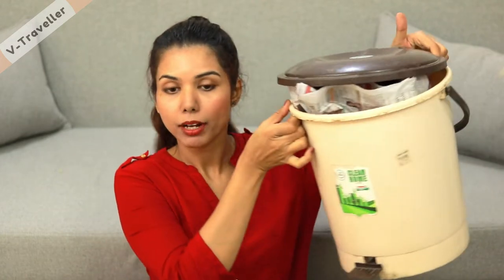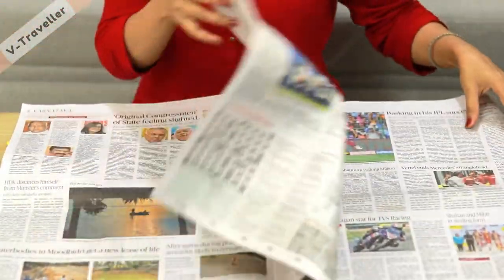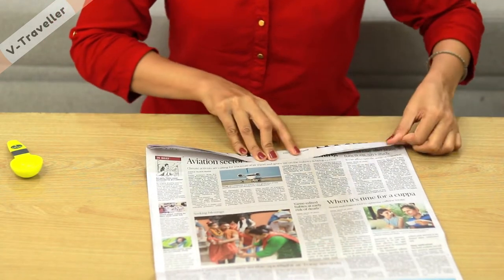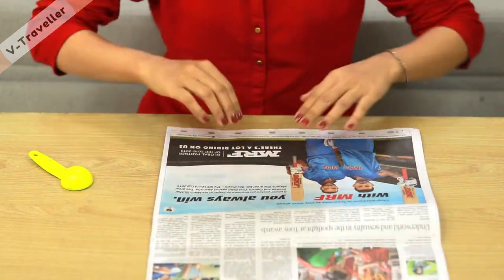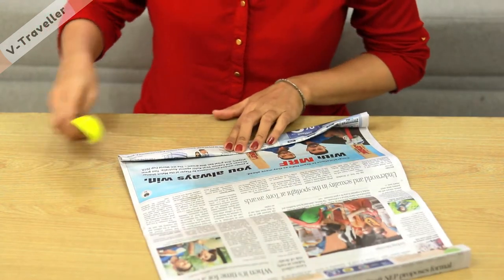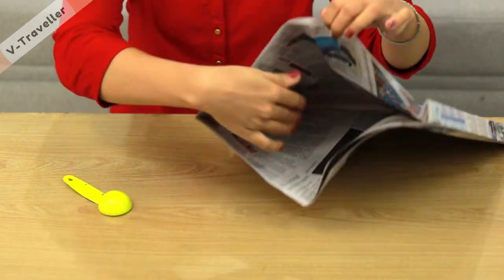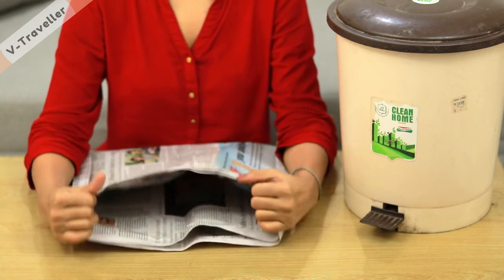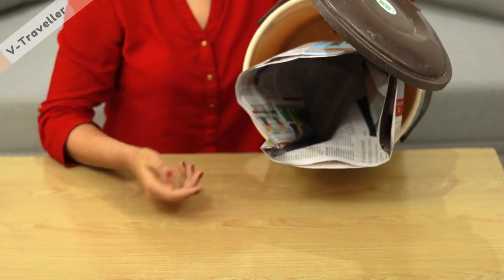DIY: Dustbin Liner Using JUST NEWS Paper in Less Than 1 minute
And i do surprise video as well :)

Pet essentials

Hey everyone! :)
Here i am going to show you a diy where you can make a dustbin liner or paper bag using just news paper only.

DIY Zero-Waste Newspaper Bin » less than 1 min, Easy Newspaper Dustbin liner or bag for Wet waste in 2 minutes; No Glue; No Scissor, Making a strong newspaper bin liner!! Reduce plastic pollution, Garbage paper bag DIY, केसे बनाऐ पेपर बैग, newspaper bin liner large, Paper Dustbin Bags | How to make Bin Liners out of Newspaper, DIY Paper bin/trash Liner, प्लास्टिक से बचें घर पे बनाये पेपर dustbin Bags आसानी से | How to make newspaper dustbin bag GoGreen, Trash bin | Dustbin from Newspaper (Go Green) - Tutorial by Paper Folds, How to make a newspaper bin liner